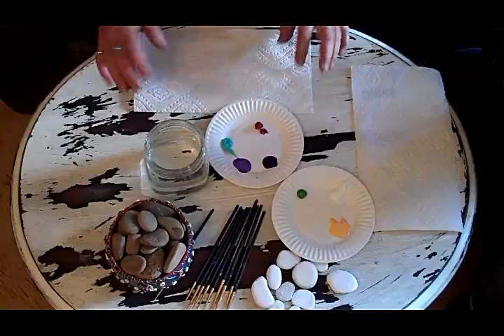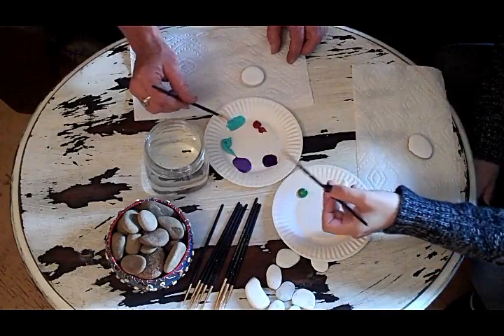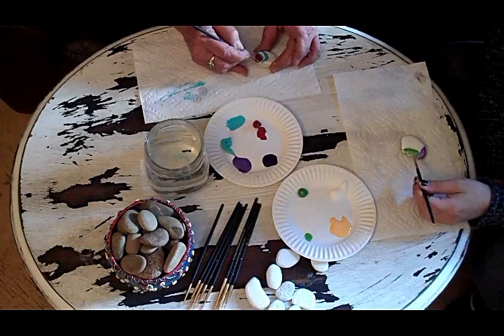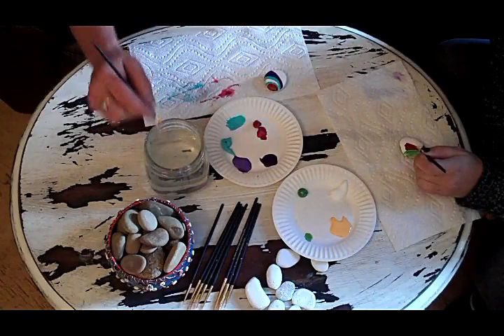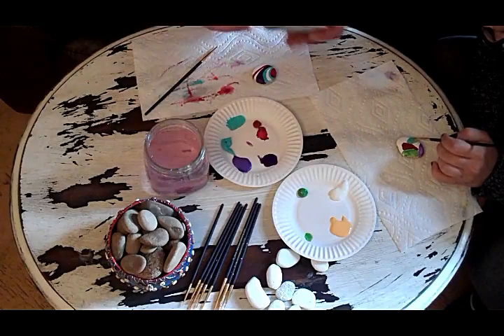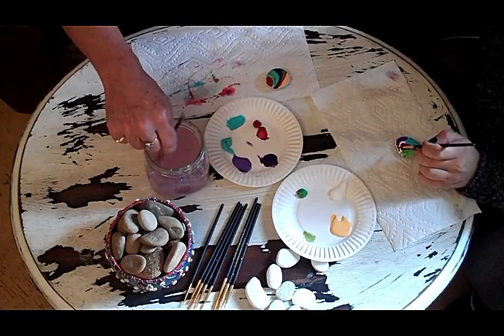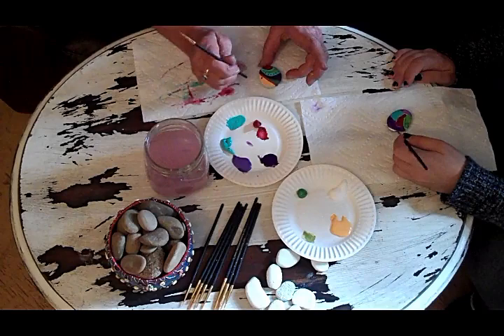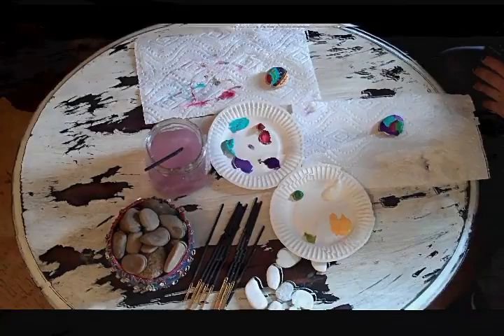Capture and Release the Stones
Come play with Jackey and Iesha as we paint stones collected from our local river and then release them back to the wild to be found by a passing traveler.